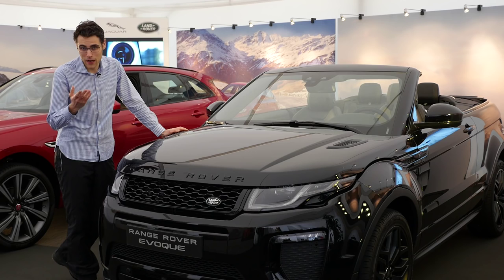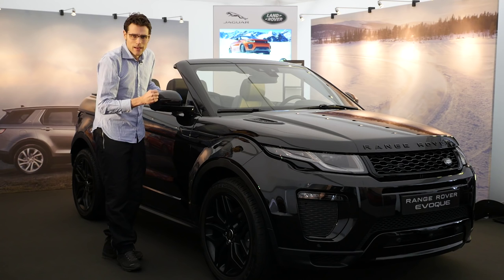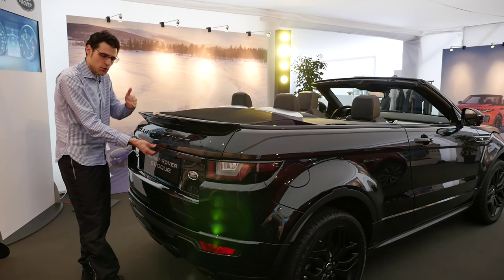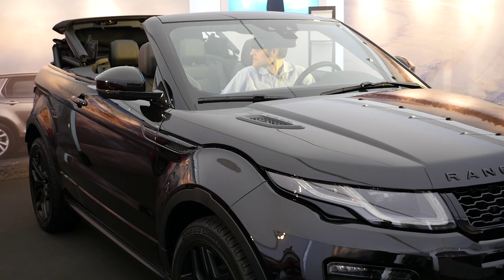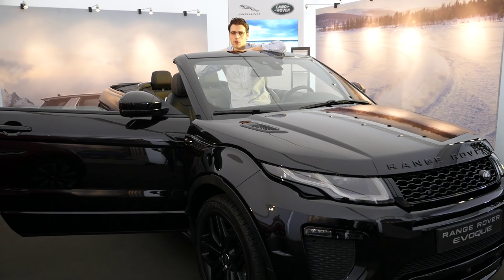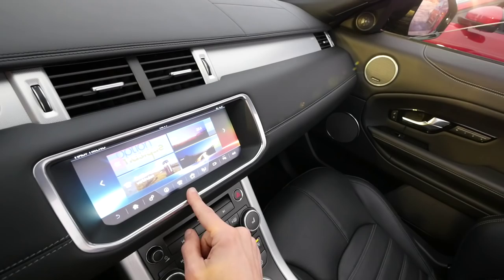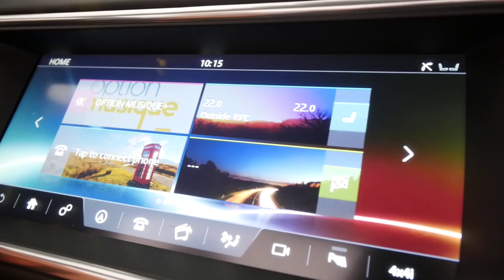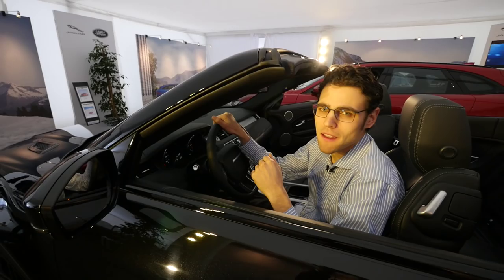All-new Range Rover Evoque Convertible Cabriolet in-depth PREVIEW exterior/interior 2017 neu